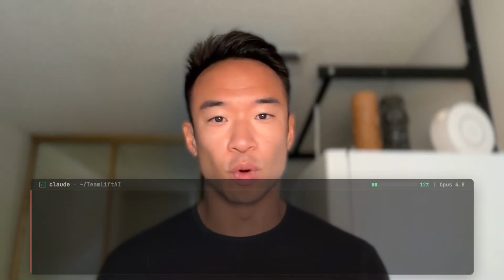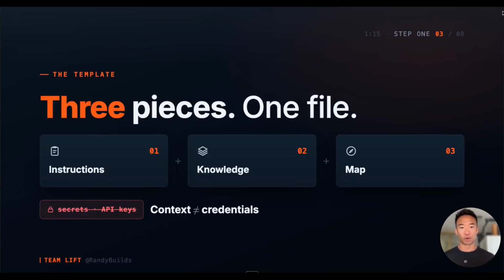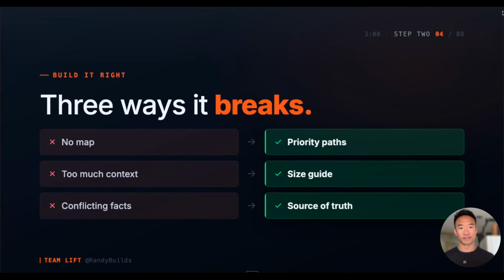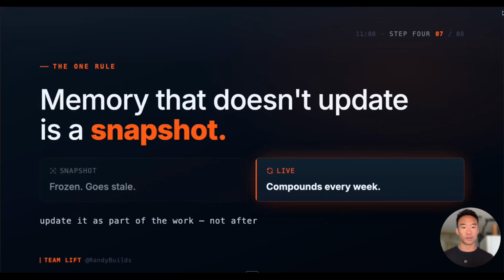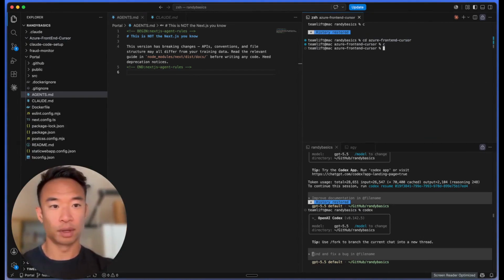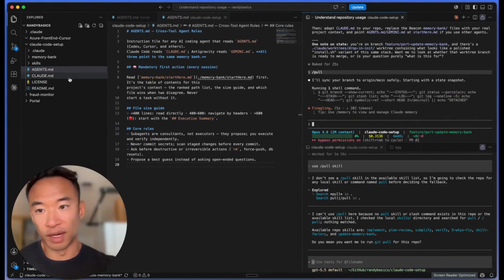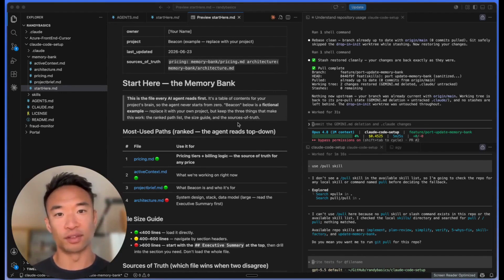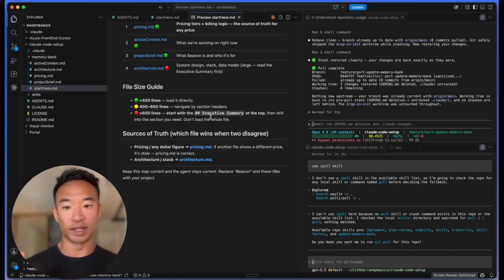Claude Code Memory: One File Every AI Agent Reads (Codex, Cursor, Antigravity Gemini, & more)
Claude Code memory done right: one file every AI agent reads (Claude Code, Cursor, Codex, Antigravity). Stop re-explaining your project every session.

The whole setup in 8 minutes. Here is the exact 3-part template, the "shared brain":
• One memory file every agent reads, set up once
• How to wire it into every major AI agent
• The one rule that keeps it from going stale, because get that wrong and the whole thing rots in a month

⏱️ Chapters
0:00 Why your AI agent forgets everything
0:40 It's a memory problem, not a prompting problem
1:18 The one file: instructions, memory, map
1:41 The 3 ways agent memory breaks
2:25 Why you want more than one agent
2:55 Wiring it up: CLAUDE.md and AGENTS.md
3:32 The rule that stops your memory going stale
4:03 Demo: an agent lost in a repo with no memory
4:49 Demo: the same repo with a shared brain
6:19 Inside startHere.md
7:18 Switch agents without re-explaining anything
8:19 Grab the template

📺 This is Part 1 of The Shared Brain. Part 2: how to let your agents write back to their own memory so you stop updating it by hand.

💬 Which agent are you wiring up first: Claude Code, Cursor, or Codex? Whatever gets the most votes, I build the setup guide for it next.